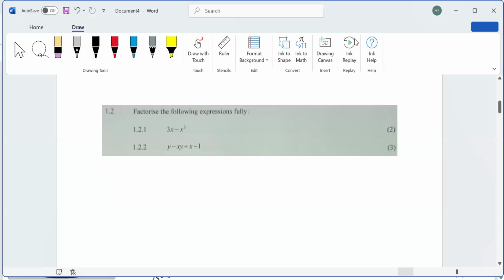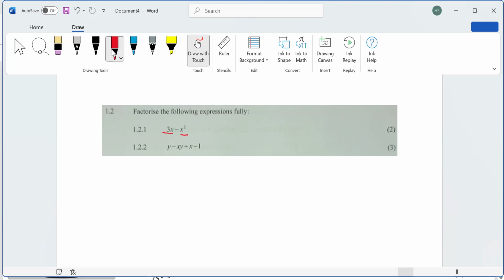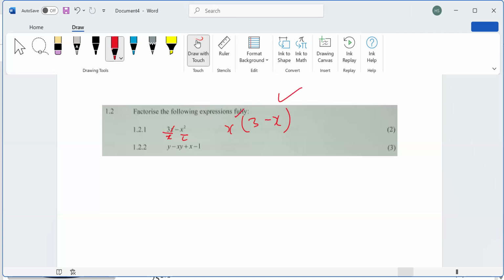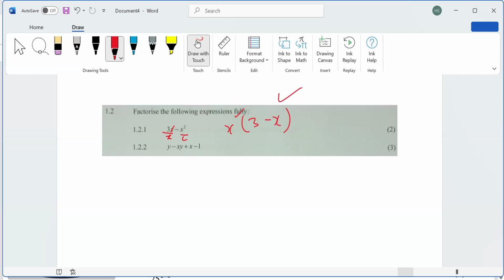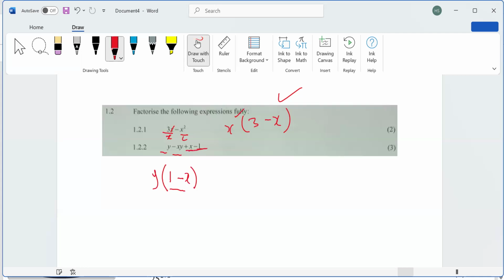KWAZULU NATAL NOV 2023 GRADE 10 MATHEMATICS Q1.2 factories fully